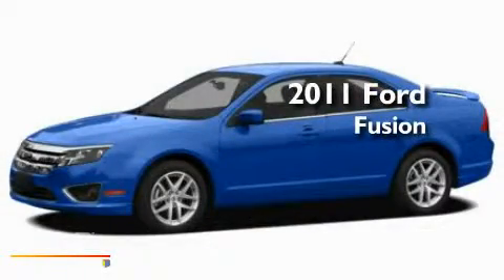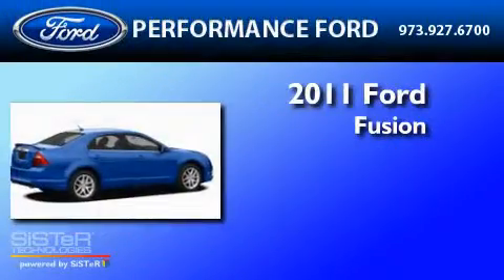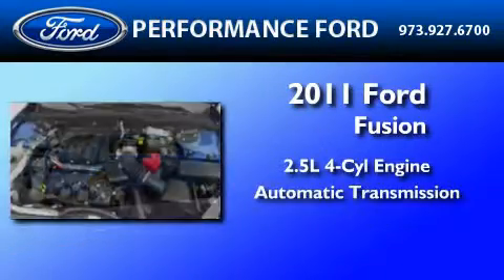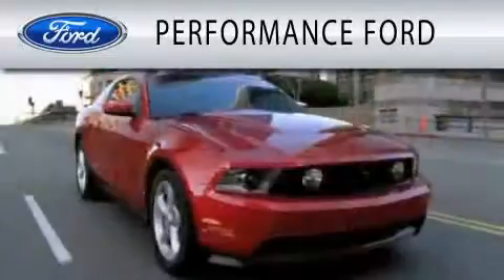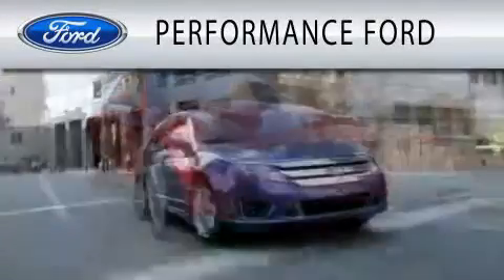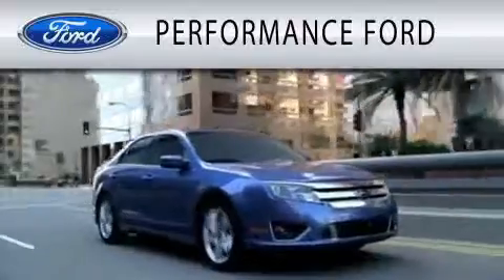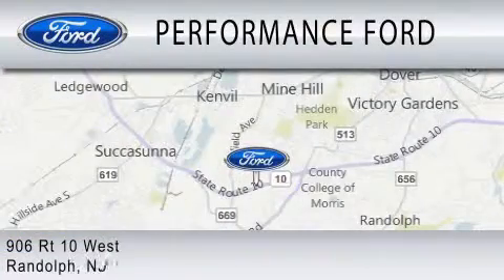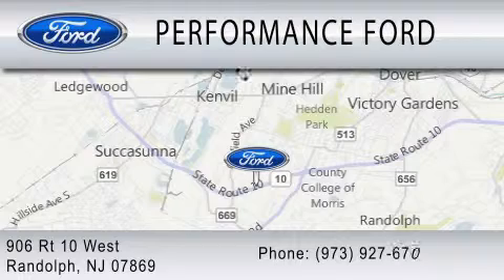2011 FORD FUSION Randolph NJ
Year : 2011

 Make : FORD

 Model : FUSION

 Engine : 2.5L I4

 Trans . : AUTO

 Performance Ford

 906 Route 10 West